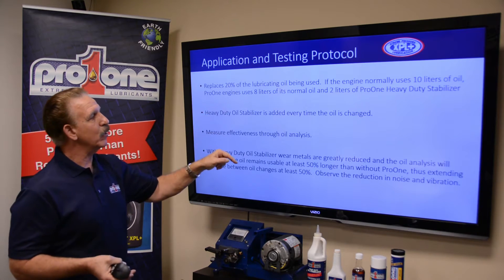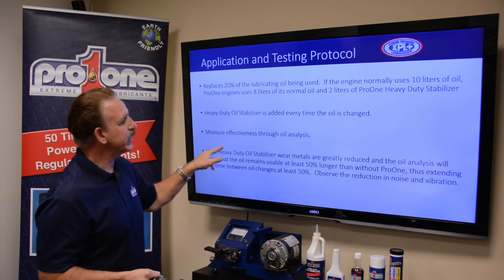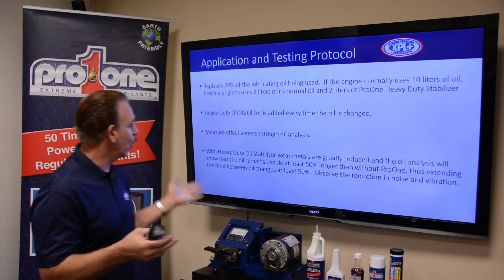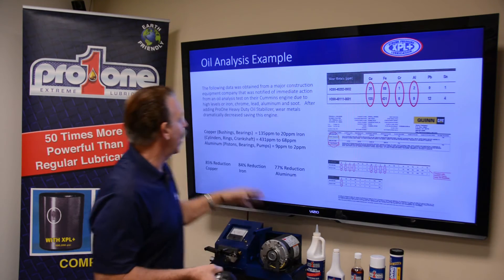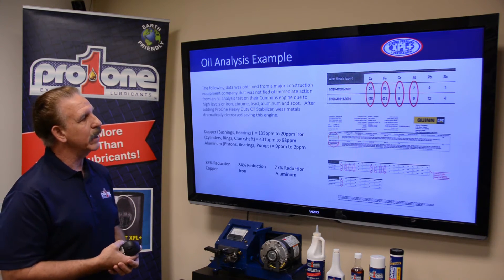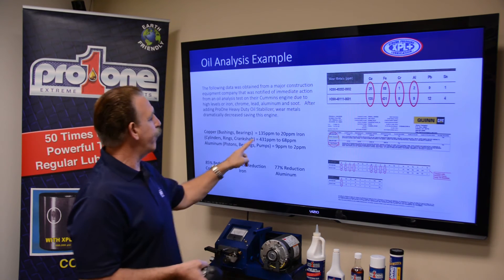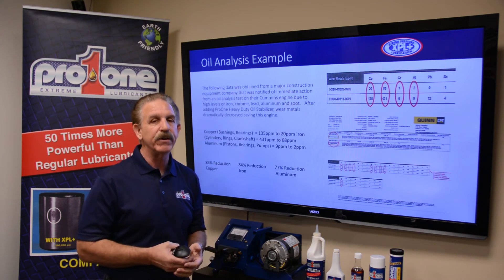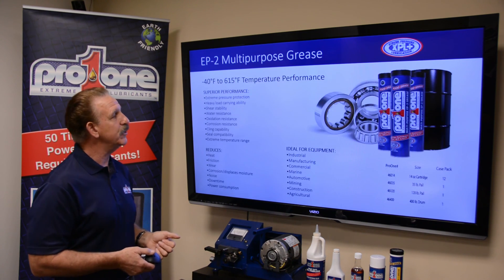#4 ProOne Heavy Duty Oil Stabilizer - CASE STUDIES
ProOne's Heavy Duty Oil Stabilizer with XPL+ Xtreme Pressure Lubrication technology provides unprecedented protection for engines and gearboxes.  At over 50 times the strength of ordinary lubricants there has to be evidence, well there is.

Follow ProOne's VP of R&D on how companies benefited using the Heavy Duty Oil Stabilizer in their equipment by performing an oil analysis test.  Learn how using HDO can reduce wear metals by 80%.